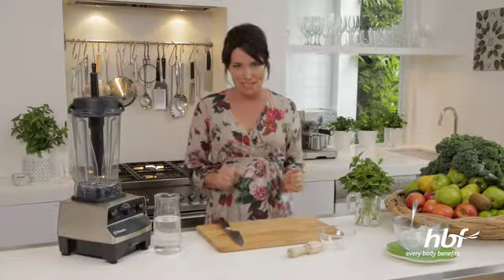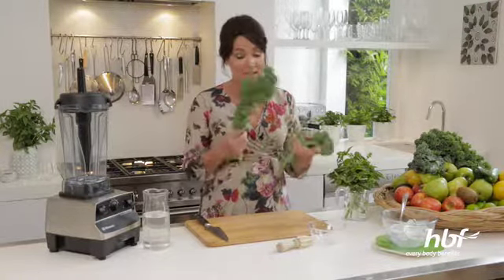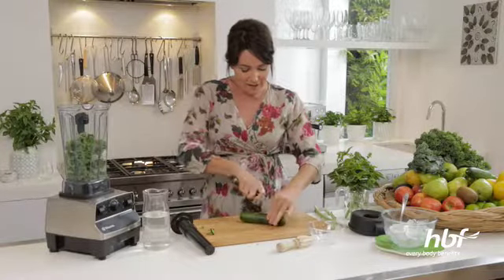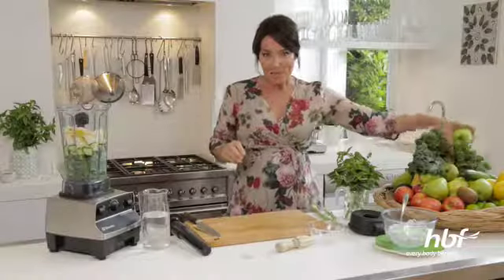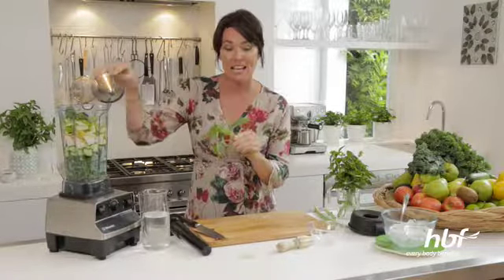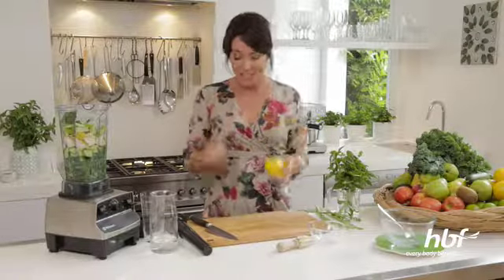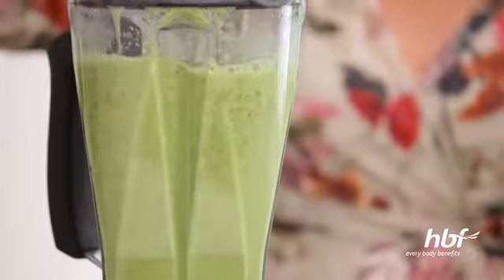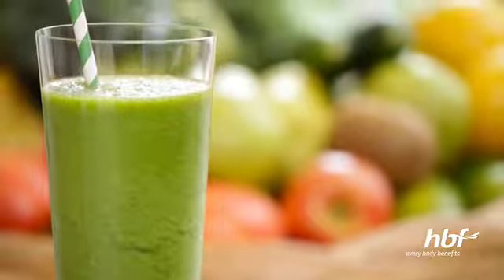ANNA GARE - Green Smoothie